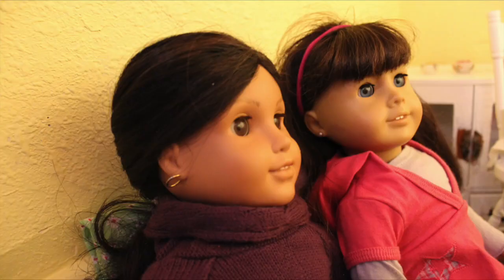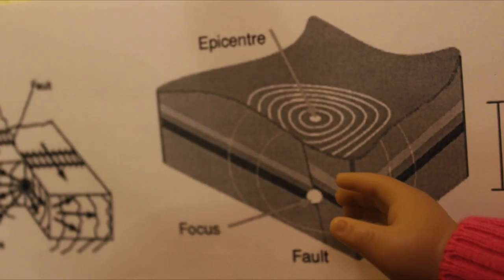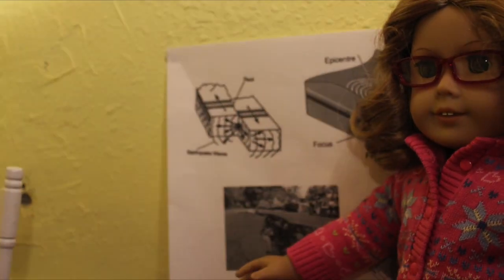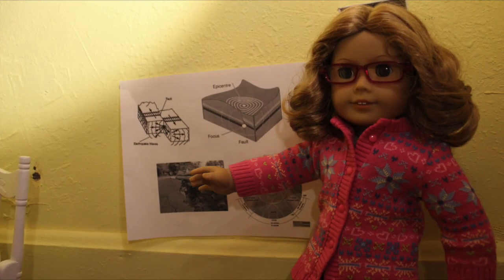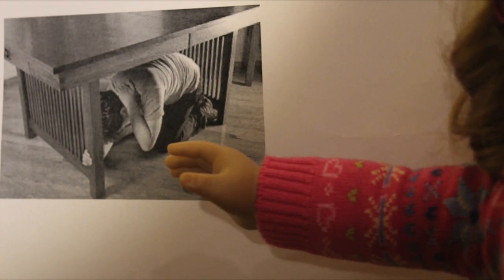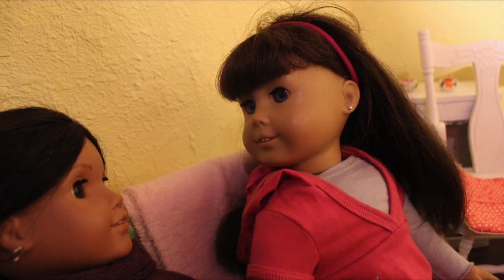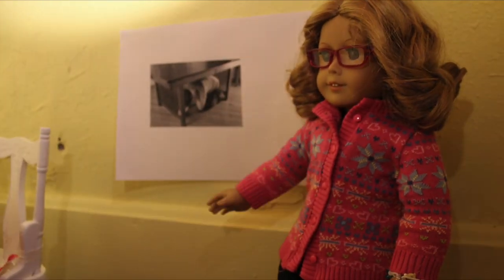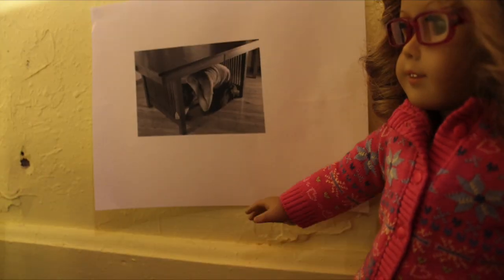It's an earthquake!! AGSM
Hey guys! This was made for a science project, so that's why it's so informative xD Enjoy!